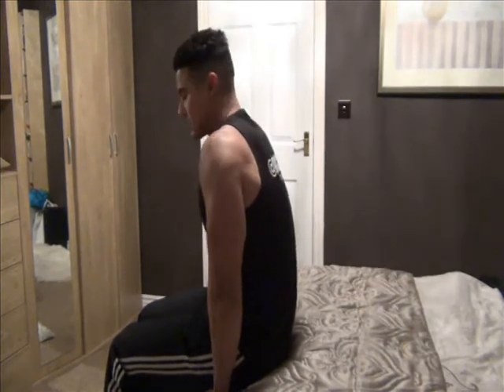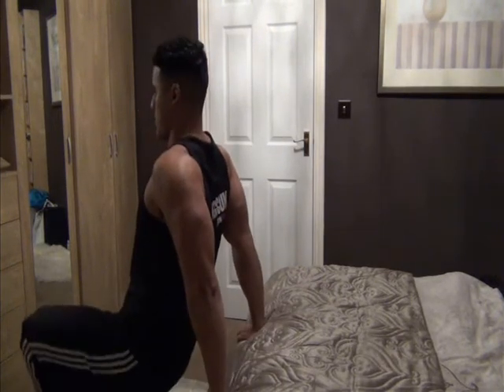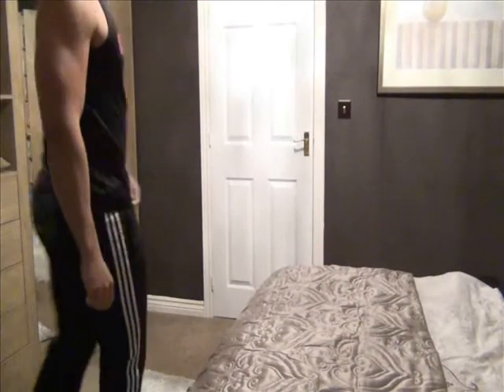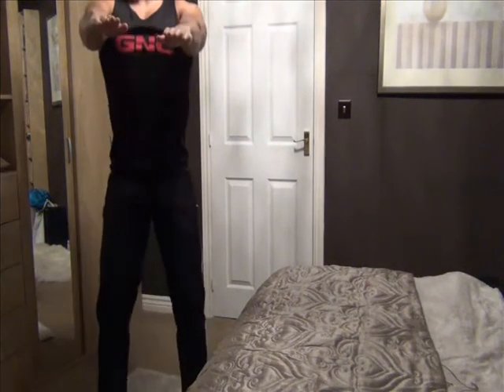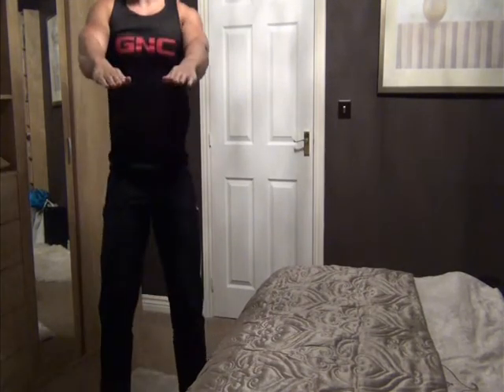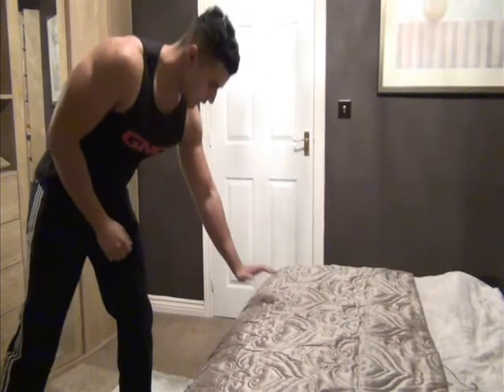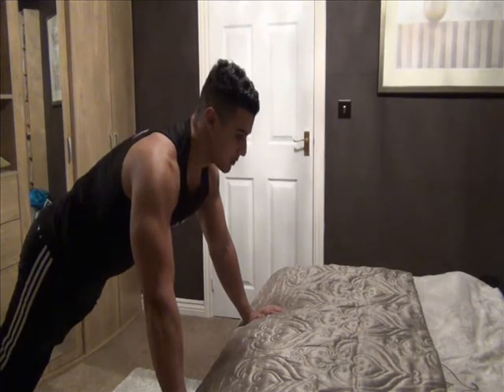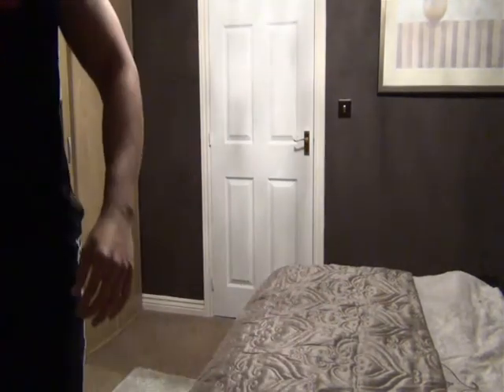GNC bedroom workout video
Over the festive period you may have found yourself over indulging in one too many mince pies and having a few extras beers than usual. It's easy to let your fitness standards slip at this time of year when sports nutrition for the gym and your regular workout is pushed firmly to the back of your mind. Not to fear, the New Year is here! Now is your chance to make amends for the two or three extra pounds you may have added with our top fitness tips to get you back in shape (or in even better shape), starting very close to home, your bedroom.

for more fitness inspiration.